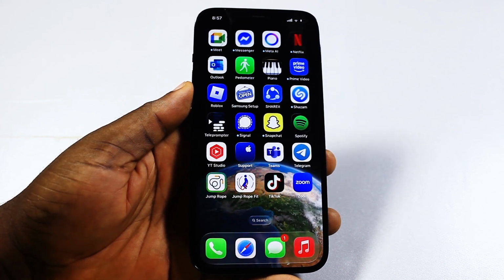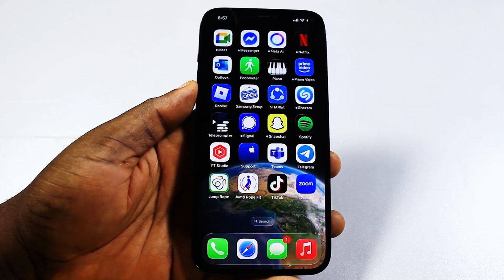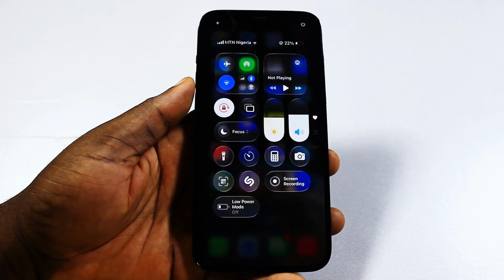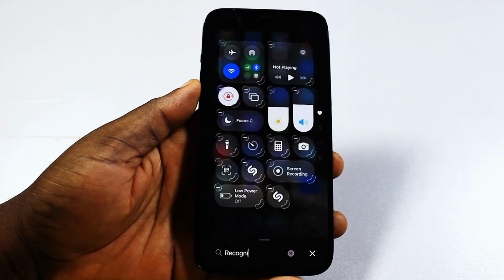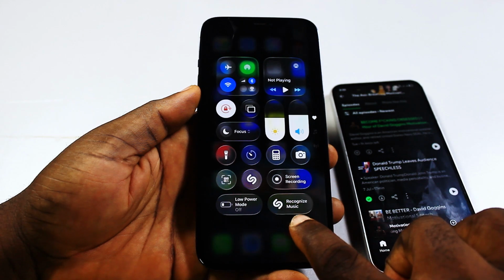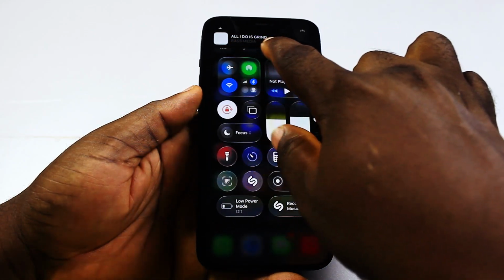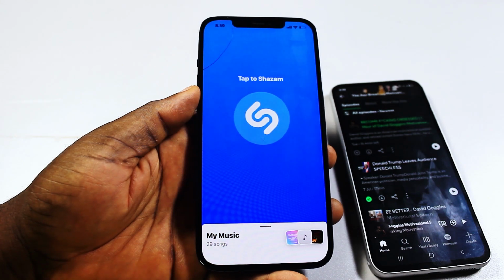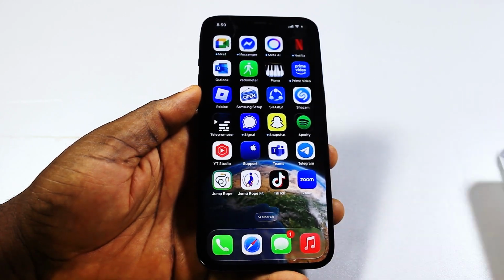How to Find Song Name in iPhone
You will learn how to find a song name on your iPhone at the end of this tutorial.

Cheap iPhone
Cheap Samsung Phone
Cheap Apple Watch
Cheap Digital Camera
Cheap YouTube Microphone
Cheap MicroSD Card